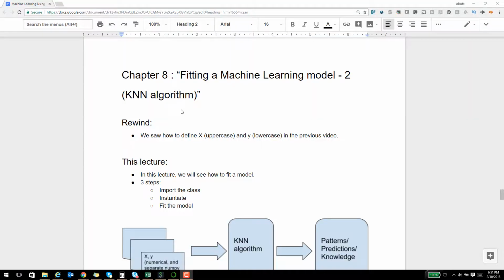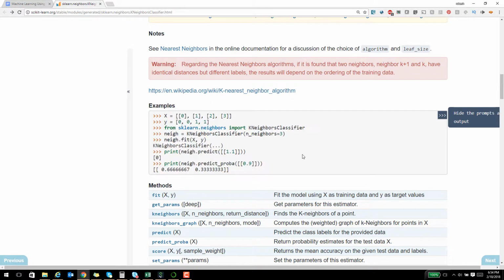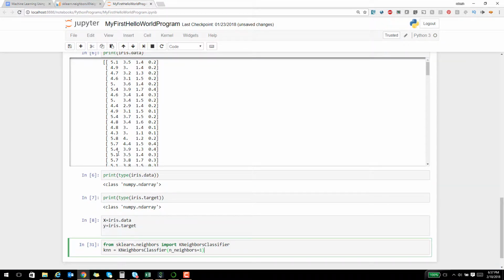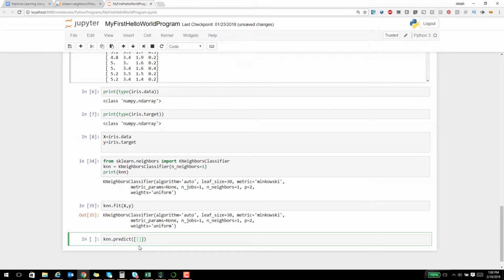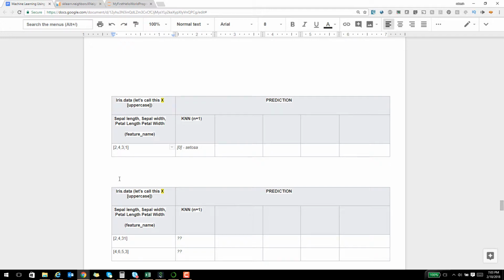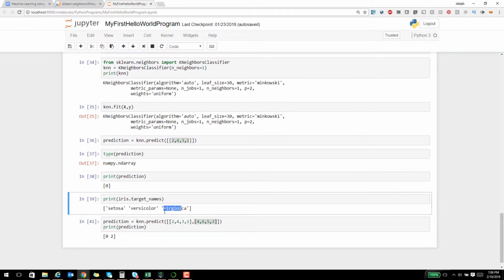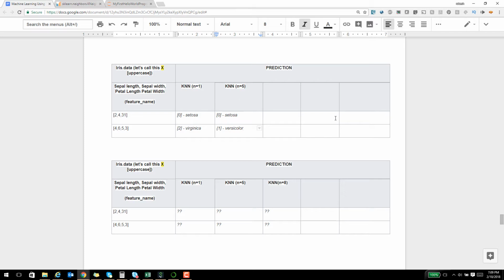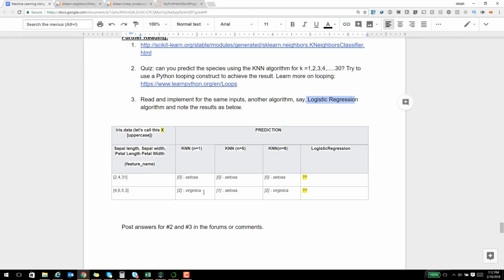Chapter 8 Fitting a Machine Learning Model (KNN Algorithm) - Part 2